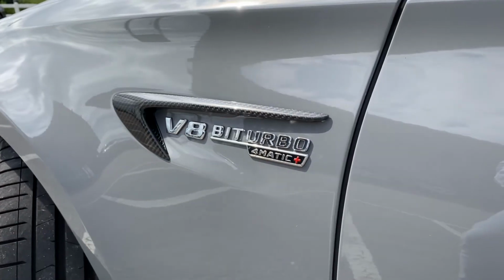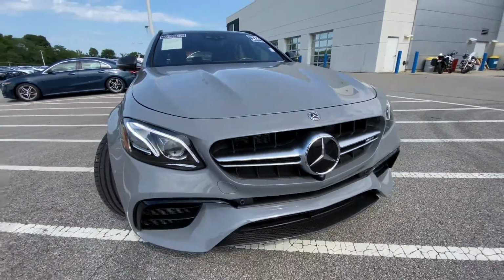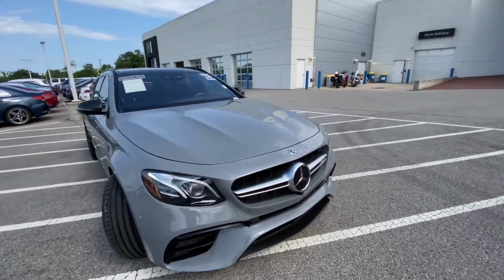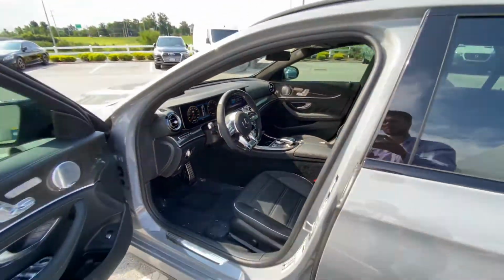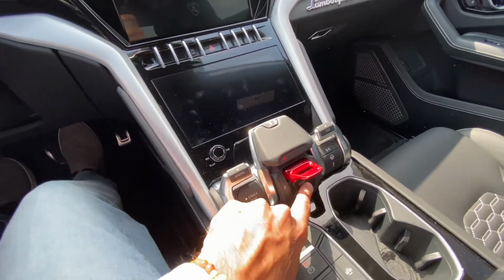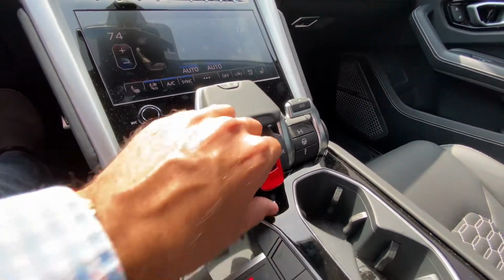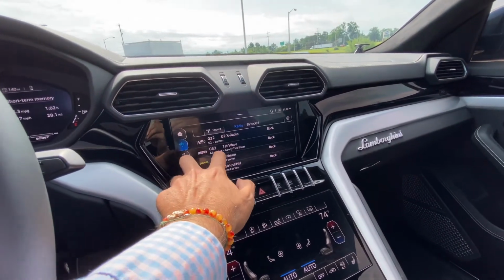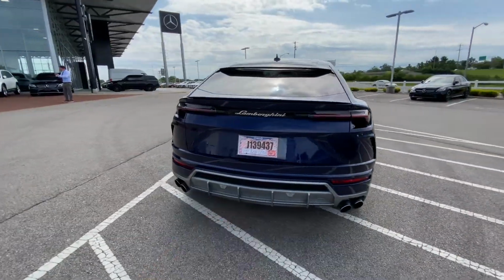1:1 Nardo Grey E63S Wagon + Lamborghini Urus!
Follow Mercedes-Benz of Fort Mitchell! @mbftmitchell